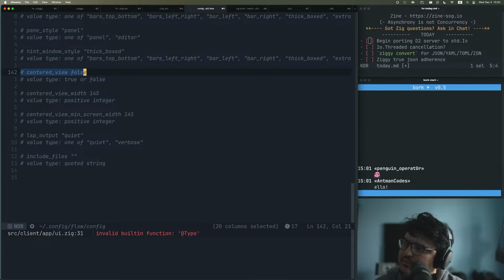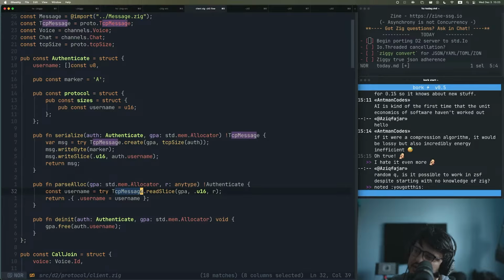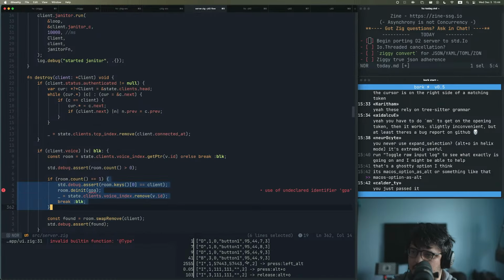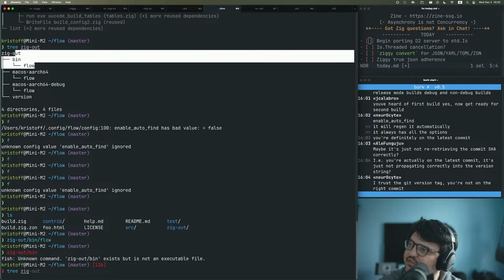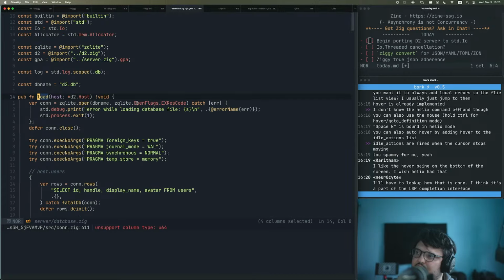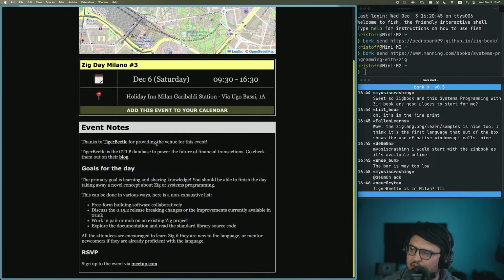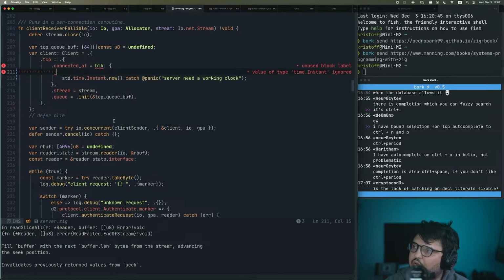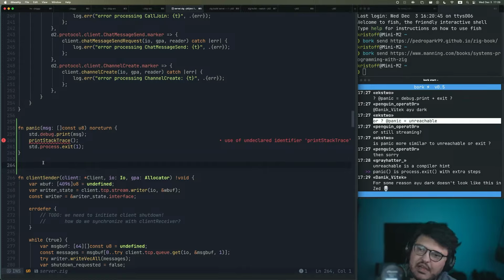[Zig Livecoding] Ziggin